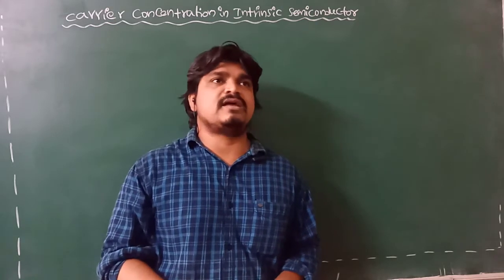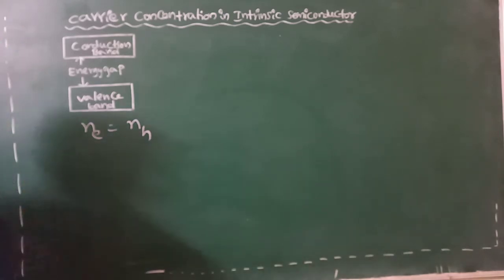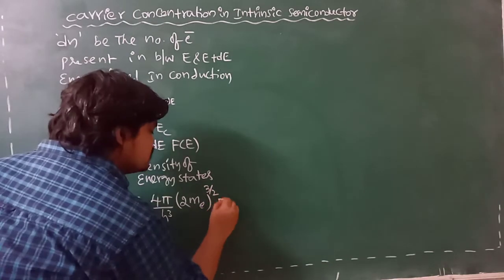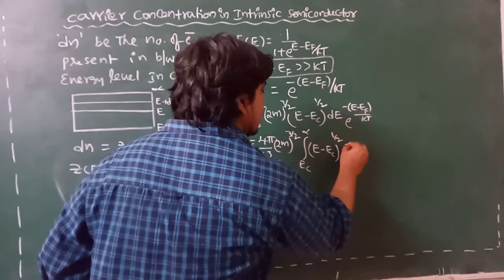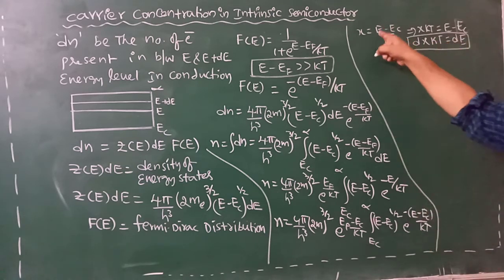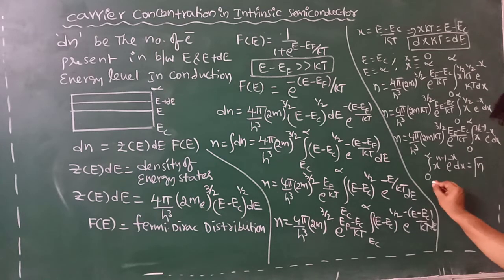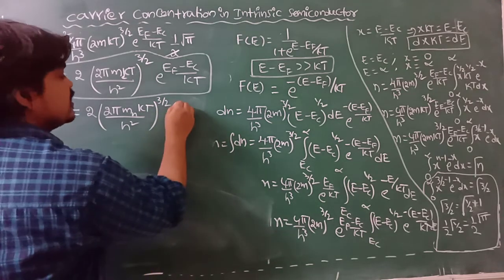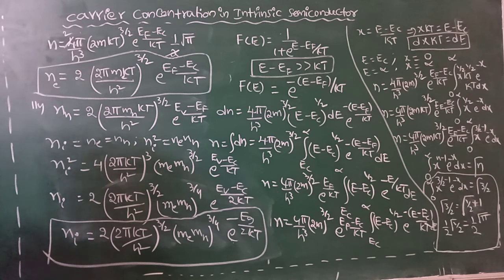CARRIER CONCENTRATION IN INTRINSIC SEMICONDUCTOR